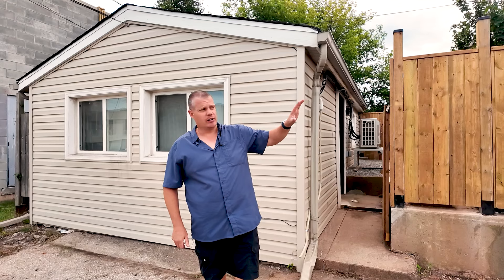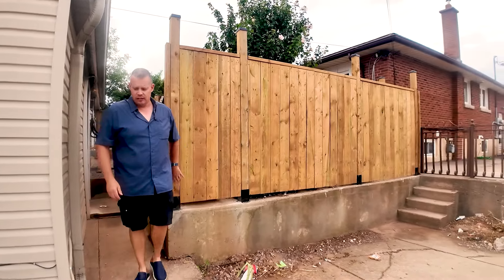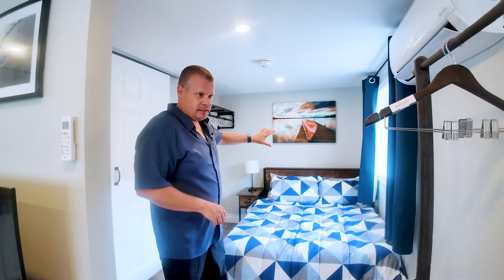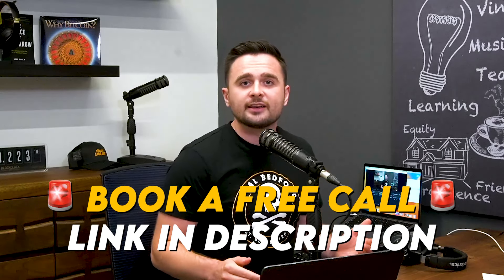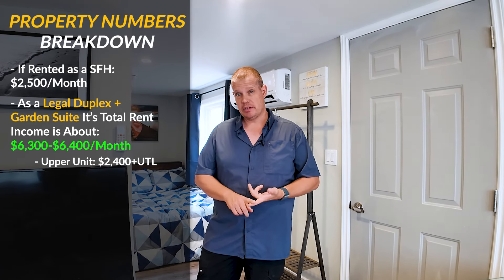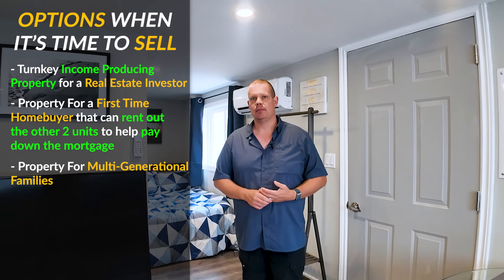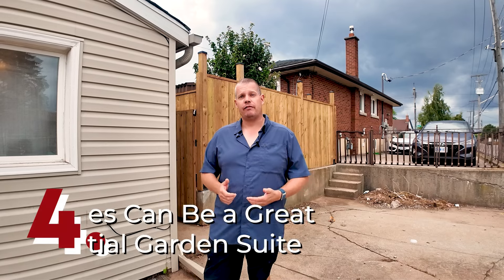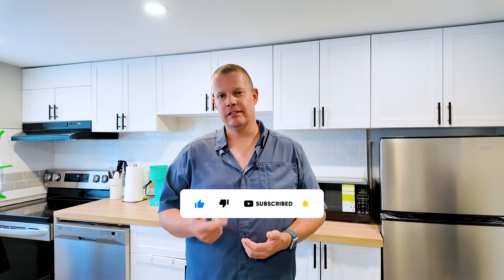Garage to Garden Suite in Hamilton, ON: AirBnb Case Study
We're back in Hamilton for an update on a Rock Star Inner Circle Member's single-family home to 3-unit conversion project!

With both units in the main house rented out, the only thing left to do is lease out the newly finished garden suite in the backyard as a fully furnished, mid-term, Airbnb rental.

In this video, you'll tour the finished garden suite project, learn how it was constructed and what makes it stand out, and get all the final numbers on this investment property.

Plus, you'll learn essential tips on how to find, manage, and complete your unique 1-unit to 3-unit conversion project like this one.

If you'd like to invest in real estate to live life on your own terms, just like the Rock Star Inner Circle investor is going with this project, book a free one-on-one call with a Rock Star investing coach like JP Hunt, to learn how you can do it too

0:00 - Intro
0:30 - Property Overview
1:45 - AirBnB Property Tour
4:09 - Property Numbers Breakdown
5:25 - Tips to Find the Right Investment Property For Multi-Unit Conversion/Forcing Appreciation